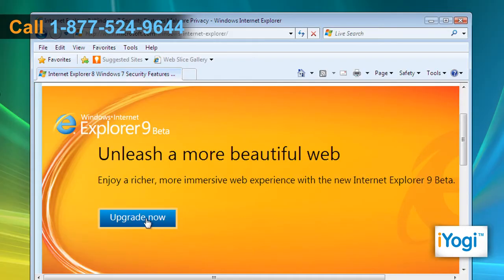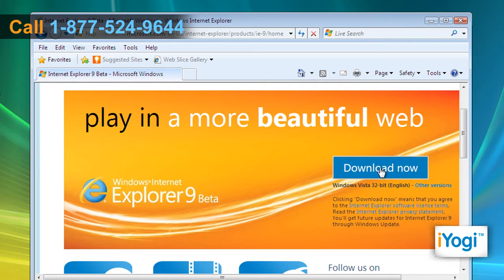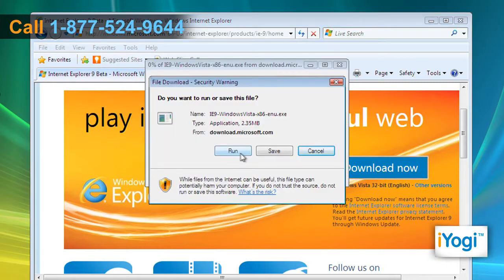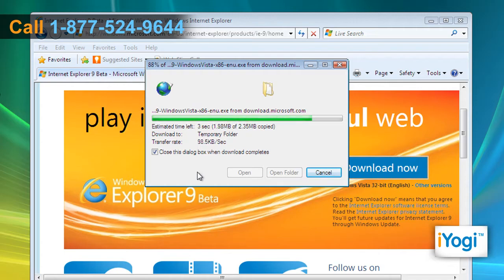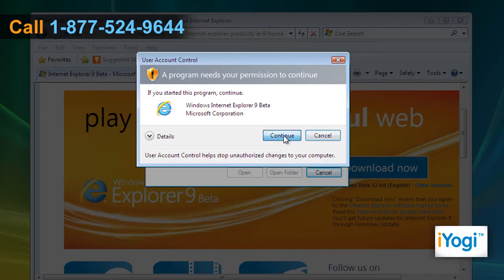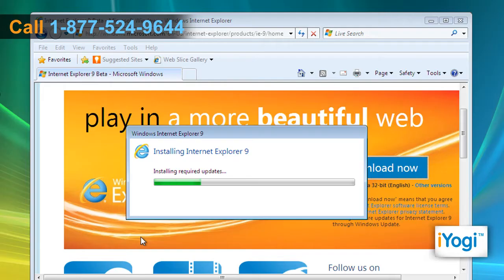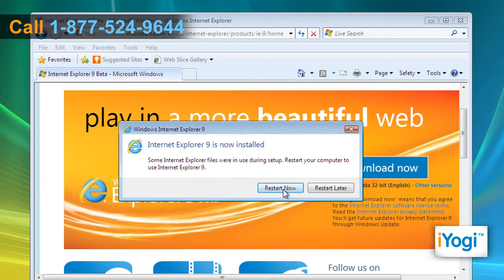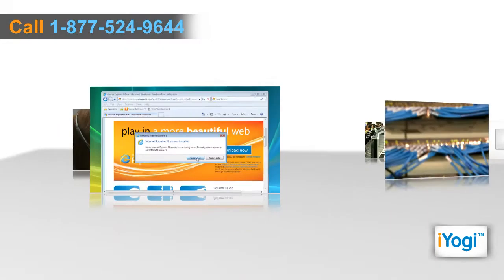How to upgrade to Internet Explorer® 8 on Windows® Vista PC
Trying to upgrade to Internet Explorer® 8 on your Windows® Vista PC and need instant technical assistance? Just